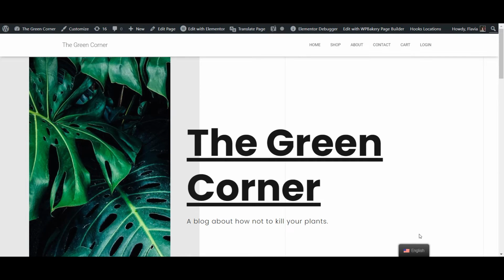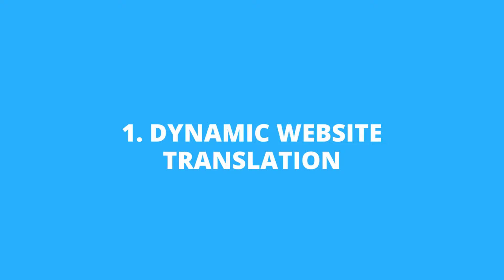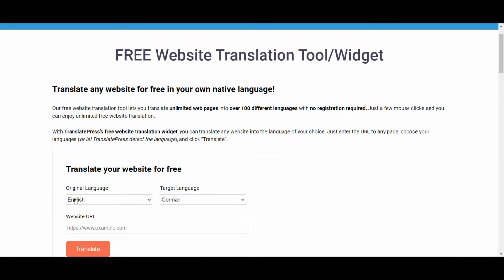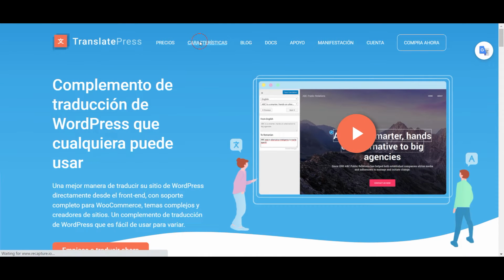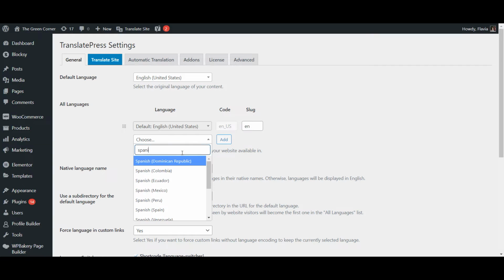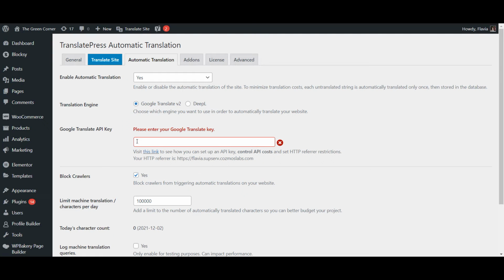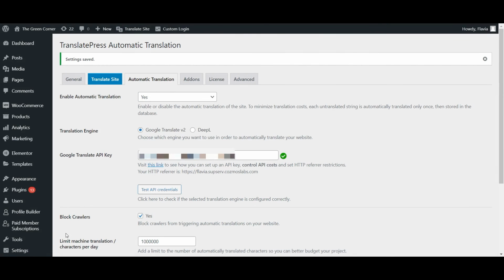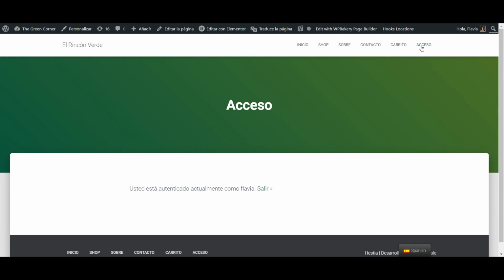How to Add Google Translate to a Website (Free Tool & Plugin)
Learn how to easily add Google Translate to a website using the free TranslatePress multilingual plugin, or how to instantly translate any website on the internet with our free instant translation tool.

TranslatePress is a WordPress plugin that helps you turn your website multilingual by letting you translate 100% of your site’s content, including content from WordPress plugins or themes. The plugin comes with a free version you can download from WordPress.org and 3 premium versions for added functionality.

Chapters:
00:00 Intro
00:07 Ways to Use Google Translate for Website Translation
00:32 Dynamic Website Translation Using Google Translate
01:39 Static Website Translation Using Google Translate